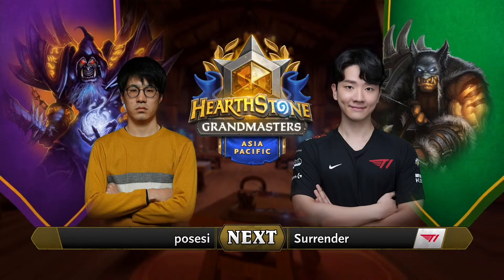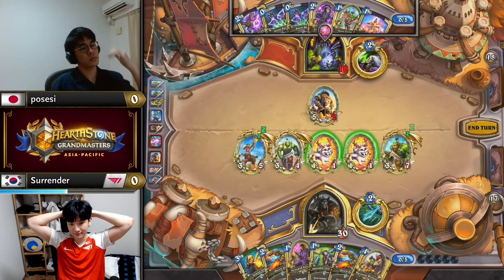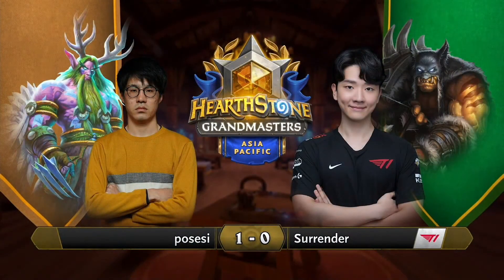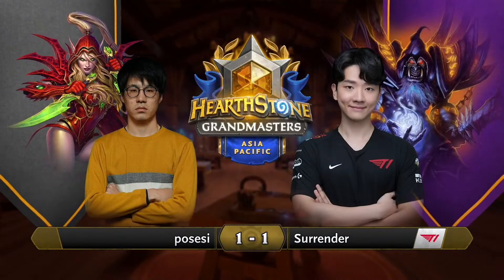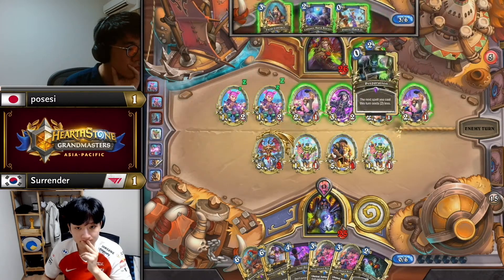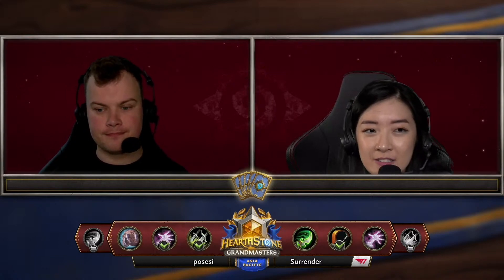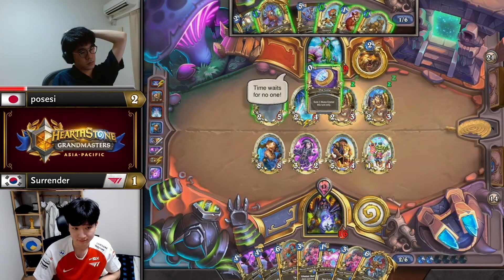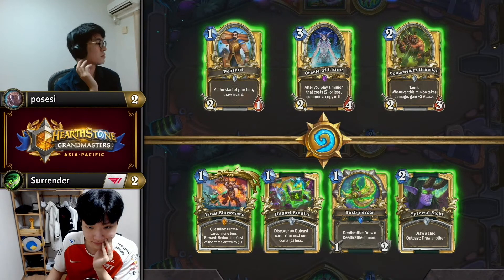Posesi vs Surrender | 2021 Hearthstone Grandmasters Asia-Pacific | Decider | Season 2 | Playoffs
Follow us for the latest Hearthstone Esports news and updates!